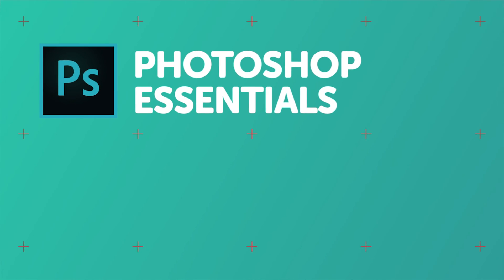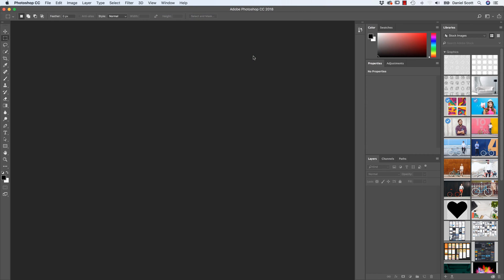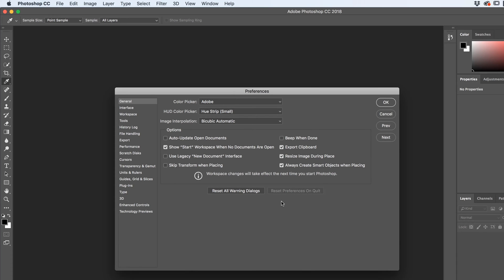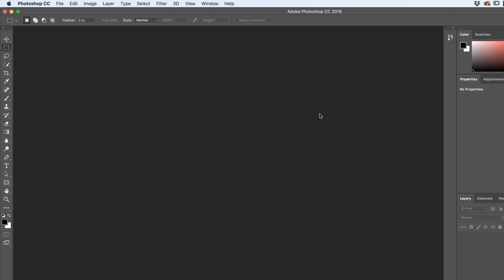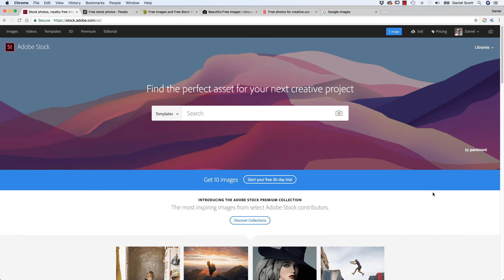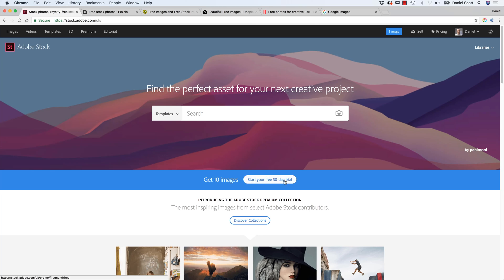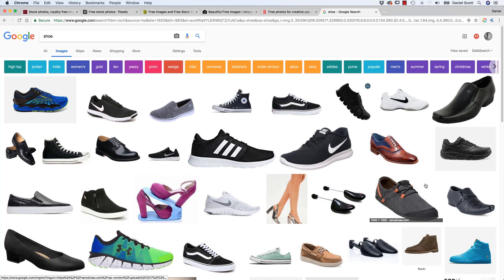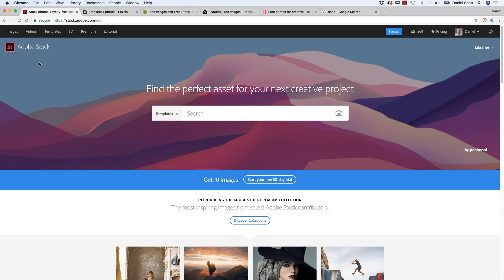Before you start this Adobe Photoshop CC Tutorial - Photoshop CC Essentials [2/85]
Hi there, in this video we're going to just get everything set up for this course so it all runs nice and smoothly. The first thing you'll do is download the exercise files. There will be a link on the page here to go off and download those, so you can play along. You don't have to, but obviously it will be easier to have the exercise files to work along with me.

Before you start this Adobe Photoshop CC Tutorial - Photoshop CC Essentials Tutorial by Bring Your Own Laptop, get your free downloadable exercise files and printable PDF